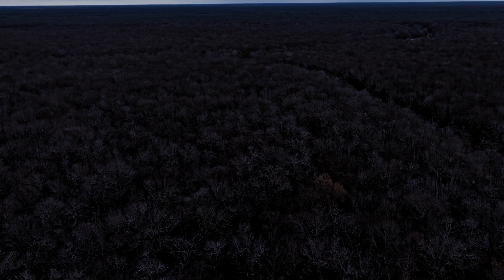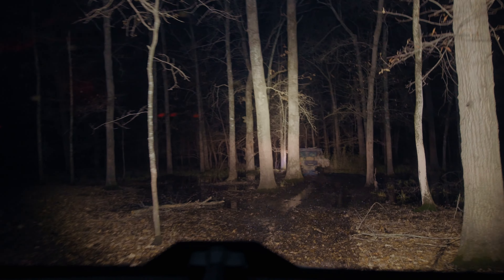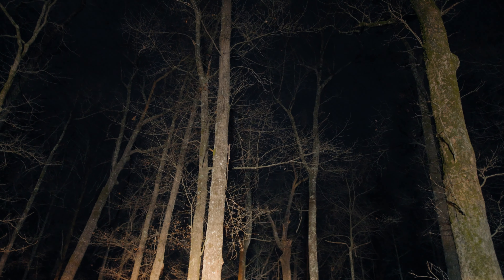Designing Cache Camo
Cache™ is the latest in First Lite camo technology, a new waterfowl pattern designed for optimal concealment in hardwood timber environments.

First Lite Cache™ camo was built with the same nature-based algorithm as the Typha, Specter, Fusion, and Cipher patterns but features considerably more micro-breakup elements and high contrast textures to keep hunters hidden from ducks in the up close-and-personal engagements of the flooded timber.